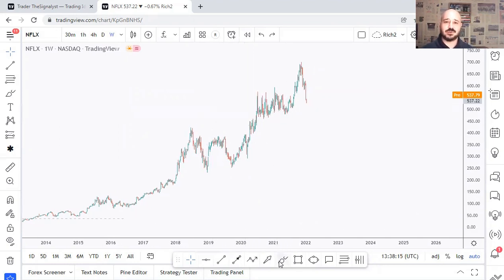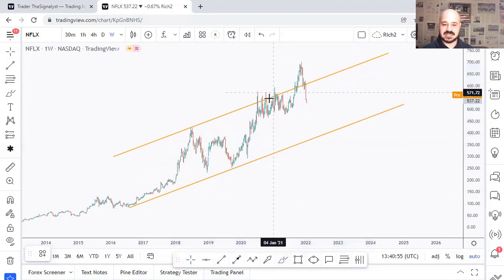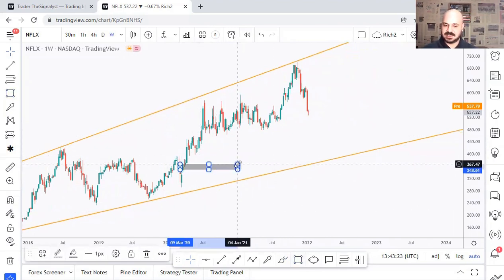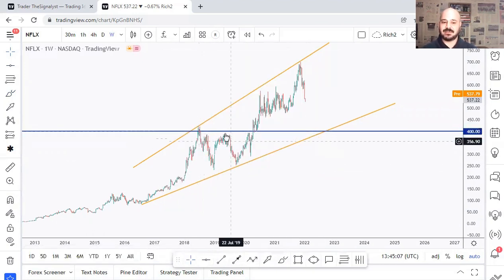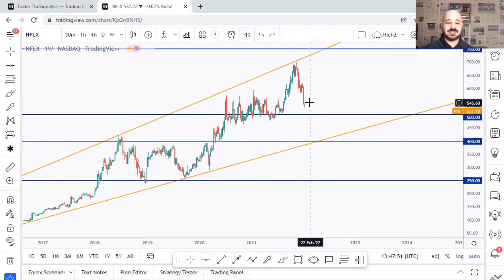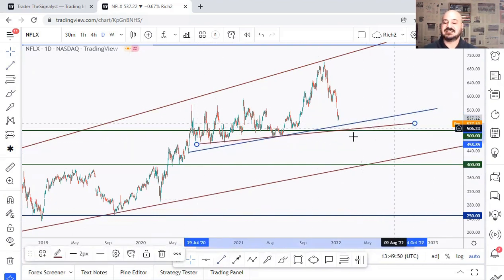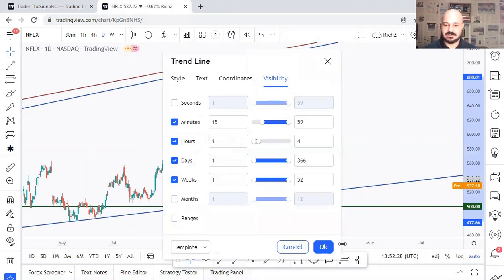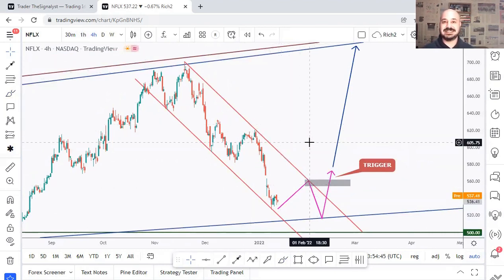How To Analyze Any Chart - From Scratch! (24th Example) | theSignalyst